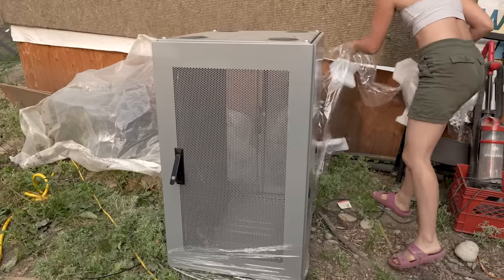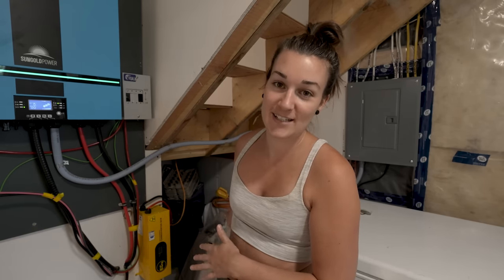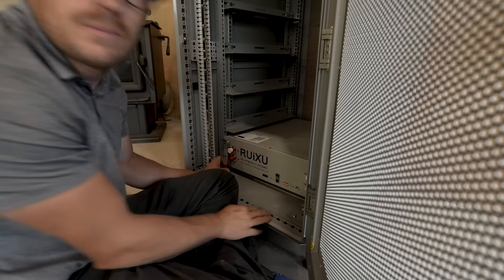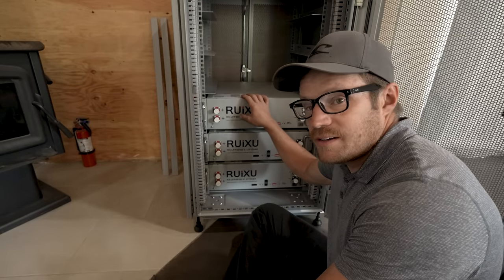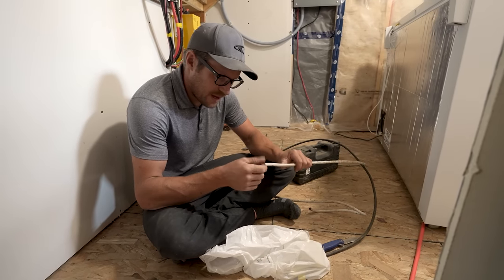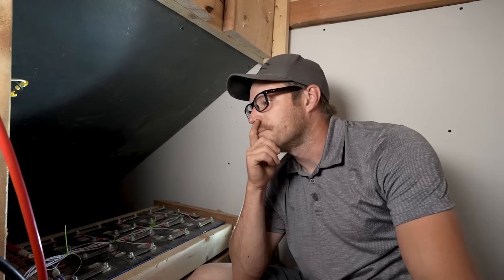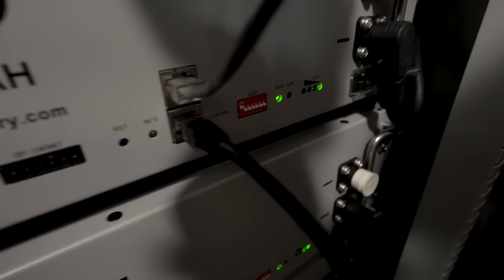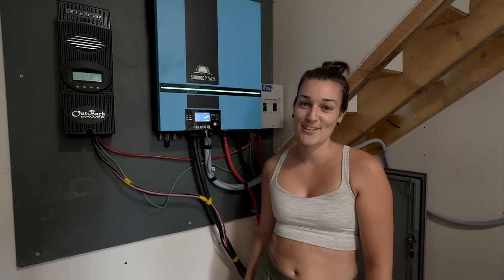Doubling Our Off Grid Battery Storage With Ruixu 48v Server Rack Batteries! DIY Solar System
In this episode we add 3 Ruixu batteries to our DIY solar system and double our battery capacity!
Other products in our solar system:
Sungold Power All in One Charger Invertor